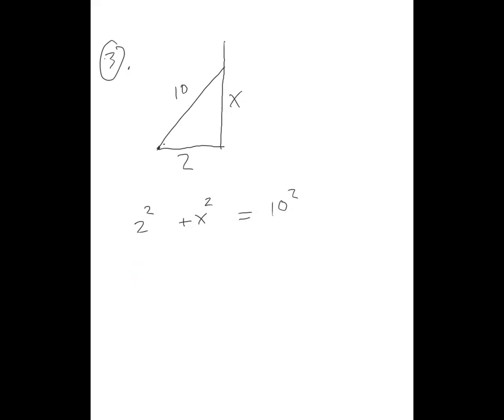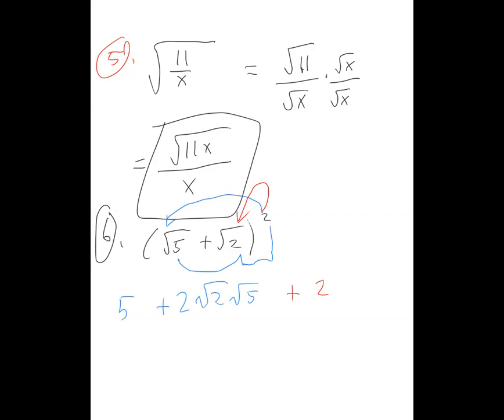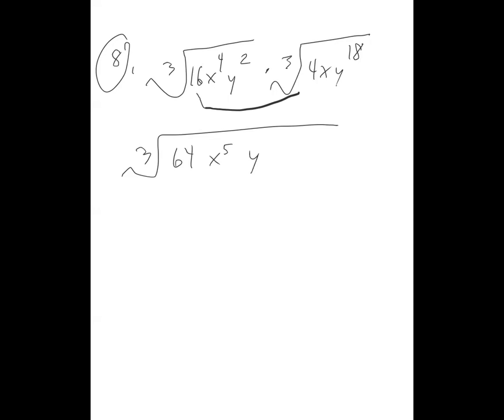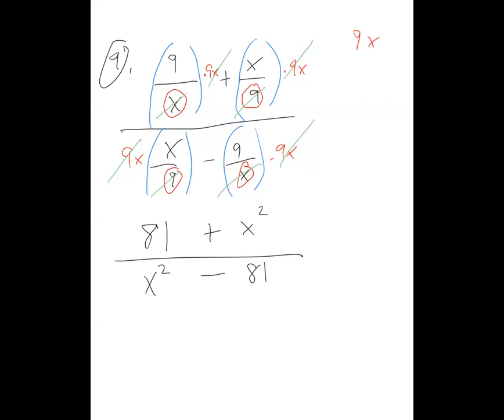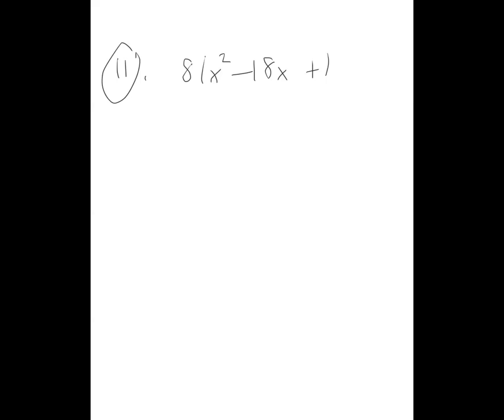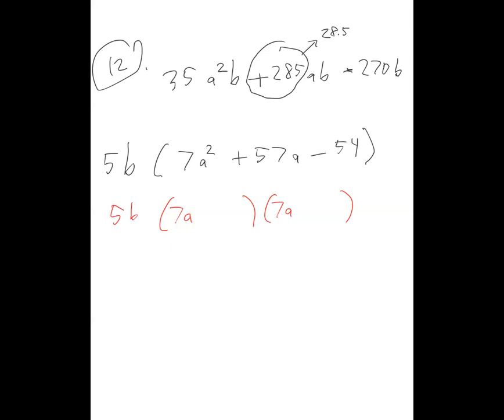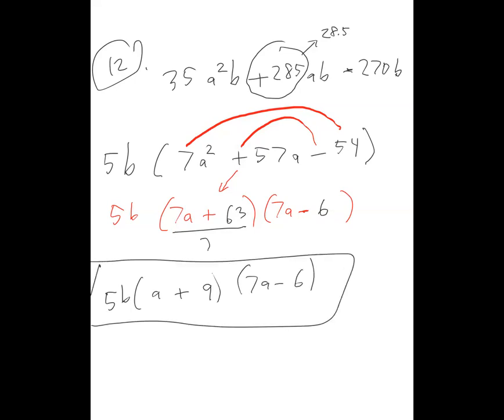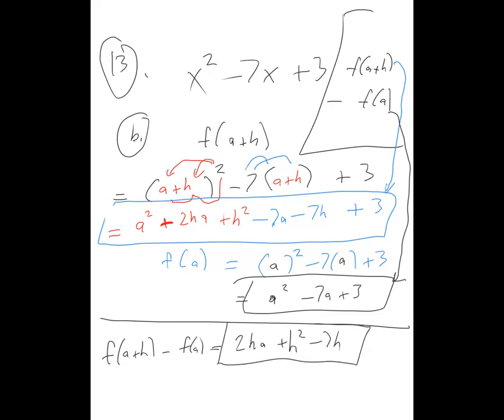Intermediate Algebra Second Midterm Review Problems 3-13